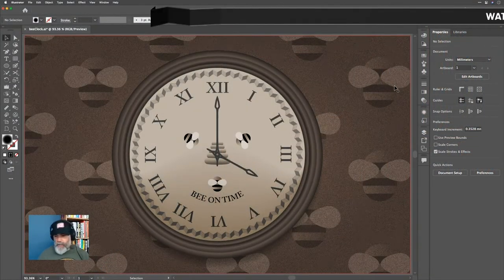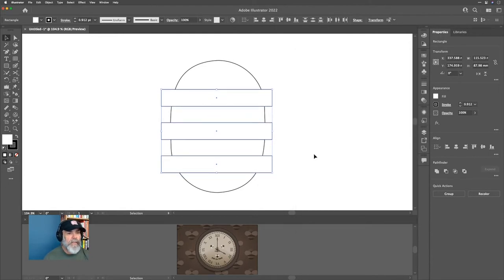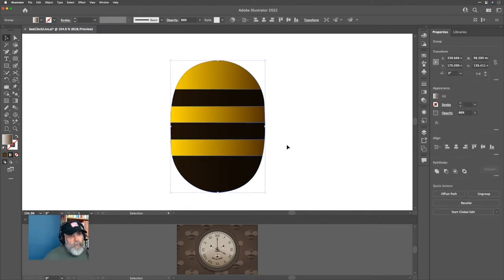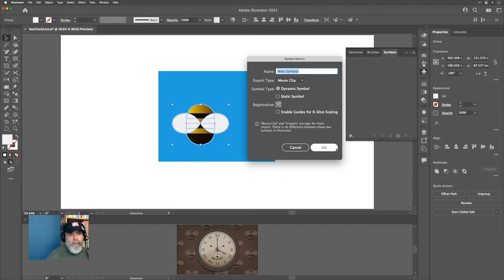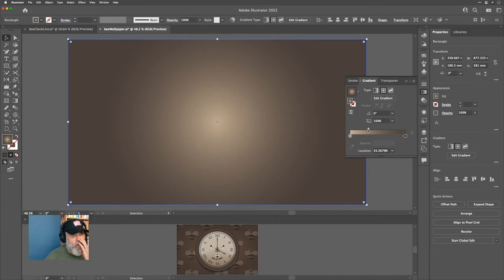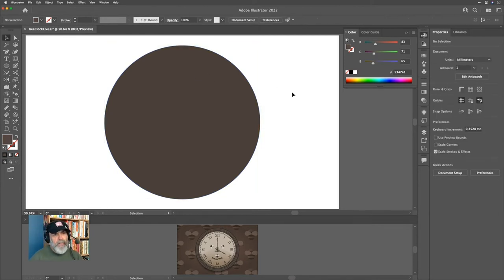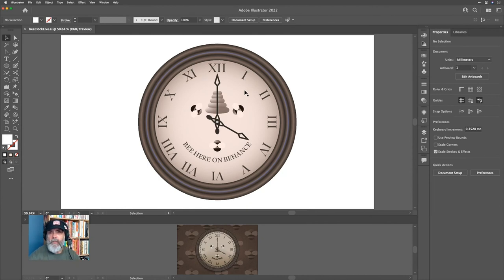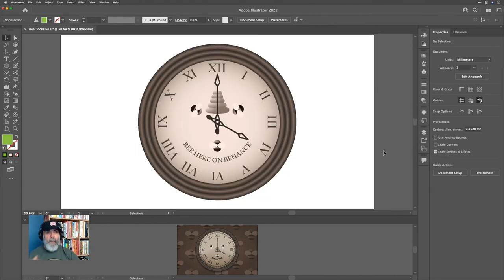Create a Cute Vintage Bee Clock in Adobe Illustrator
Draw This in Illustrator is a weekly livestream on Behance and LinkedIn, that explores drawing techniques in Adobe Illustrator.
In this episode (from 22nd July, not the 29th as stated on the opening slate) the subject is a cute vintage clock with bees and a beehive on a wall with Bee wallpaper (I love bees). You'll learn how to create all of the elements in the illustration shown at the start and there are tips and techniques for all levels.
Watch the stream live at 4pm UK time every Friday, and join in with the community at be.net/harmer/livestreams